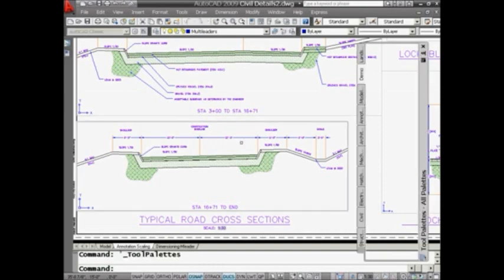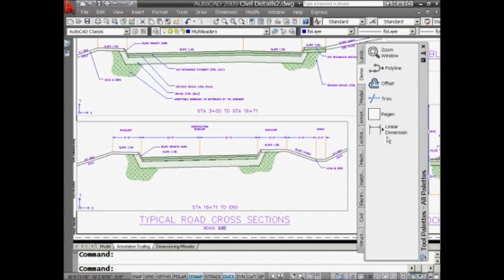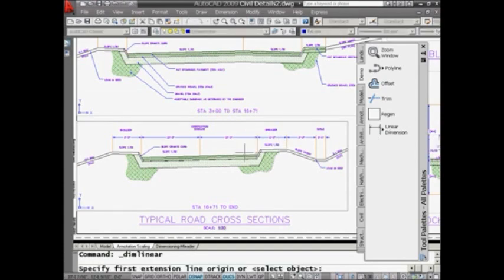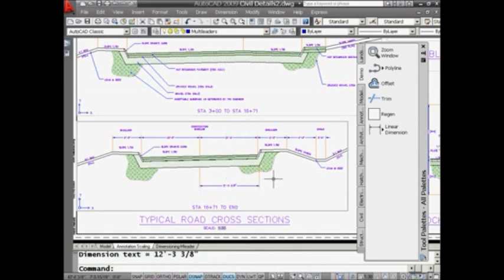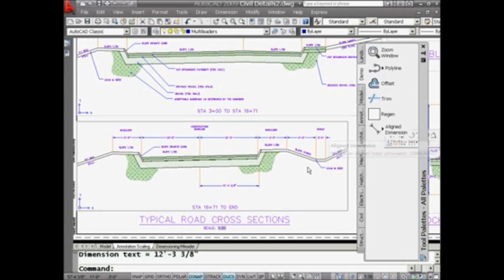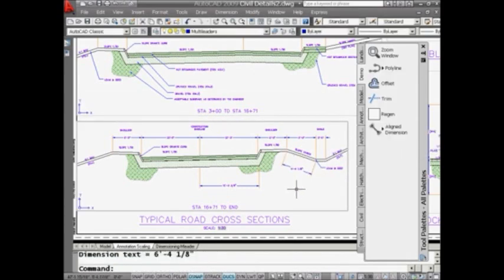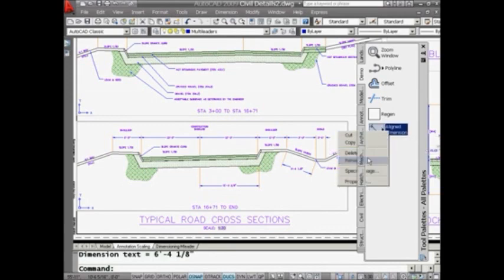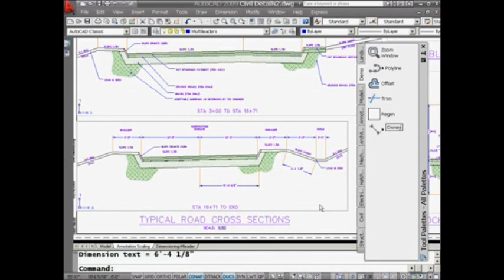AutoCAD Tip -- Add Dimensions Shortcut (Lynn Allen/Cadalyst Magazine)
Adding dimensions to someone else's AutoCAD drawings can be frustrating because you aren't aware of all their settings!  This speedy trick makes it easy for you to quickly add dimensions that match perfectly. (AutoCAD 2002 and later) For more CAD tips,